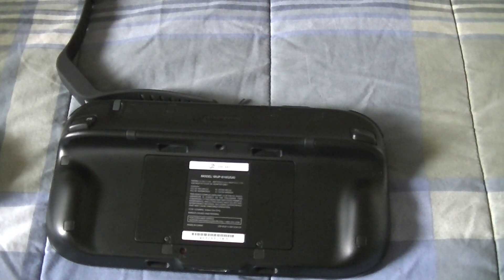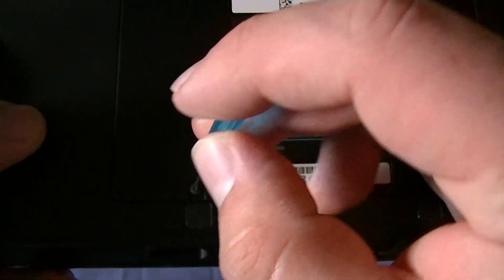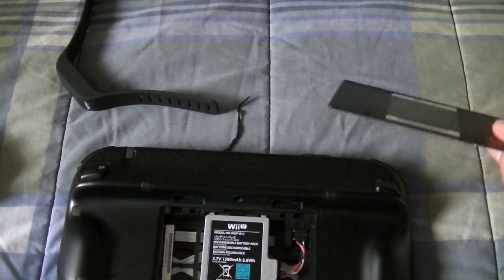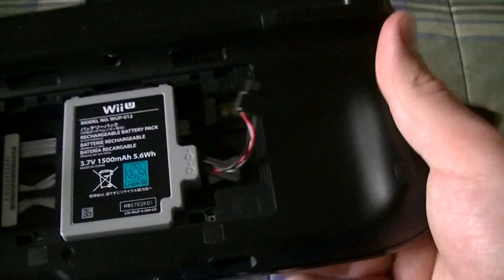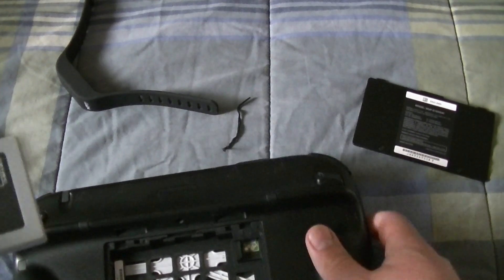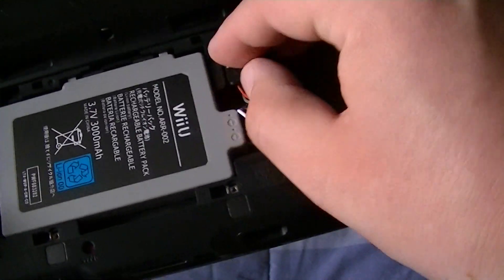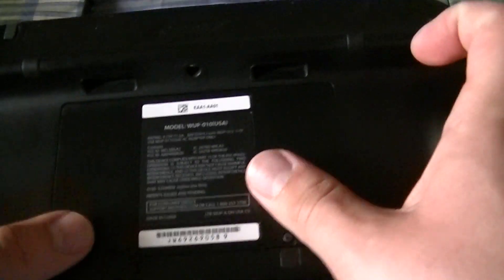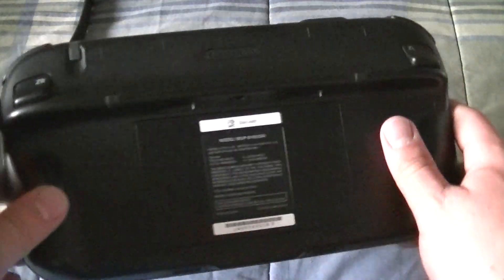How to Install a Wii U Gamepad Battery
Buy the Battery here!

Step 1: Unscrew the Cover on the back of the Gamepad
Step 2: Disconnect the battery Cable Gently
Step 3. Remove the Battery
Step 4: Place new battery properly into gamepad
Step 5: Connect the cable into the cable port
Step 6: Close the cover and tighten the screws gently.
Step 7: Charge the battery.